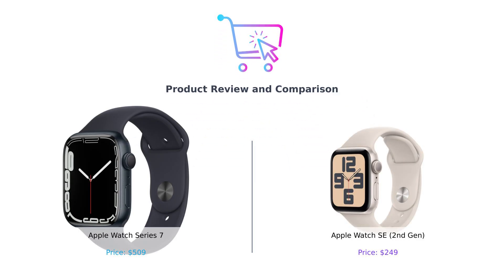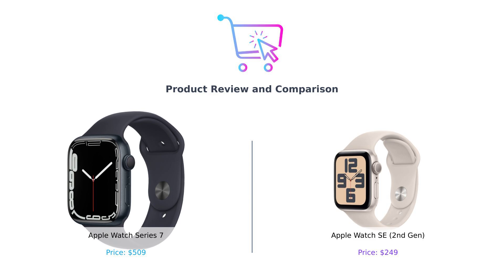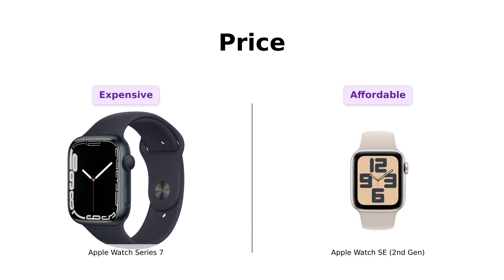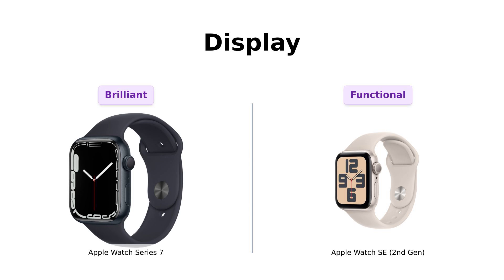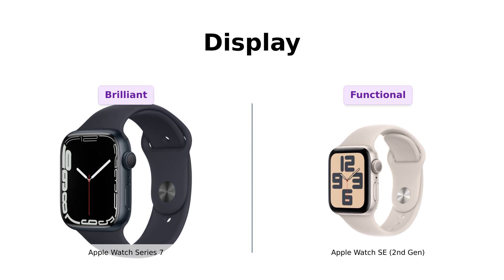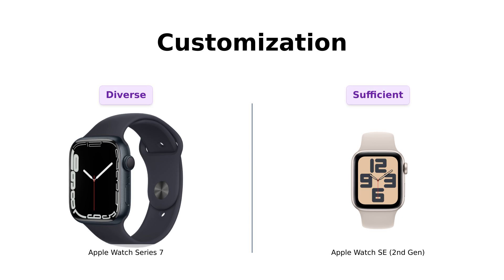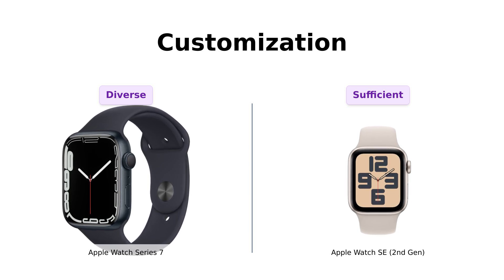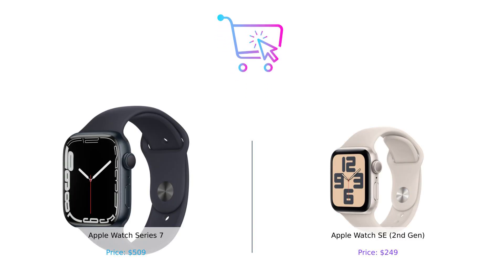Apple Watch Series 7 (GPS, 45mm) vs Apple Watch SE (2nd Gen) [GPS 40mm] ⌚ Which is Best for You? 🤔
In this video, we compare the Apple Watch Series 7 (GPS, 45mm) Midnight Aluminum Case with Midnight Sport Band (Renewed) to the Apple Watch SE (2nd Gen) [GPS 40mm] Smartwatch with Starlight Aluminum Case with Starlight Sport Band S/M. Find out the differences between these two models and decide which one suits your needs!

💰 Affordable Smartwatches, ⌚ Apple Watch Comparison, 🩸 Health and Fitness Trackers, 📱 Apple Gadgets, 🕵️‍♂️ Tech Reviews, 🛍️ Smartwatch Buying Guide